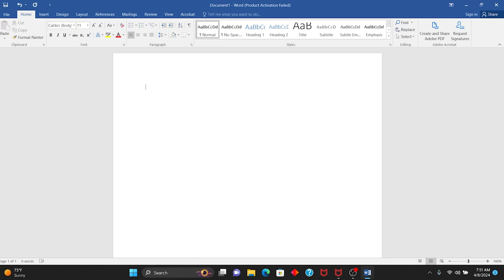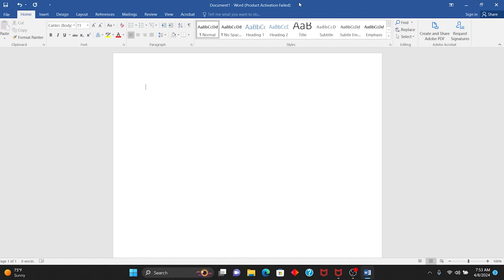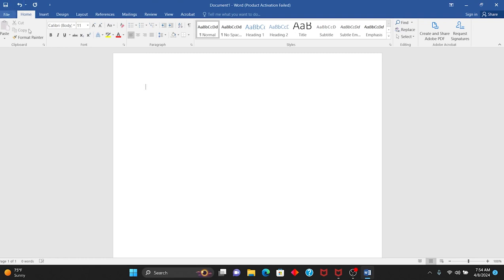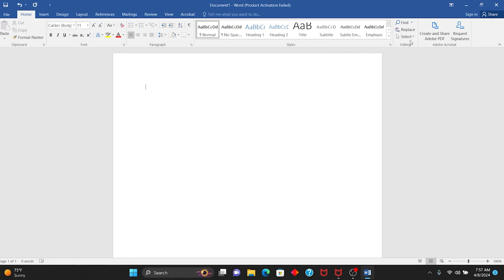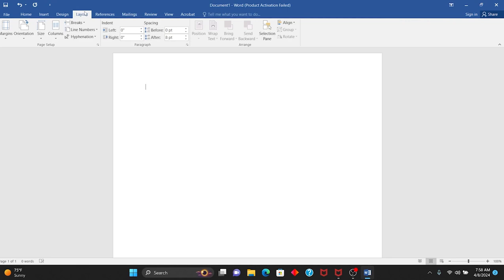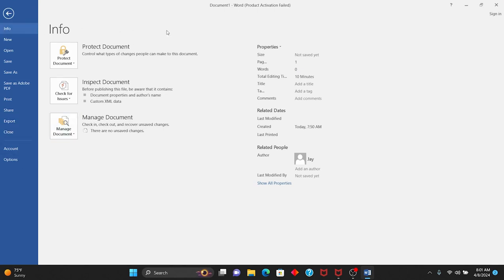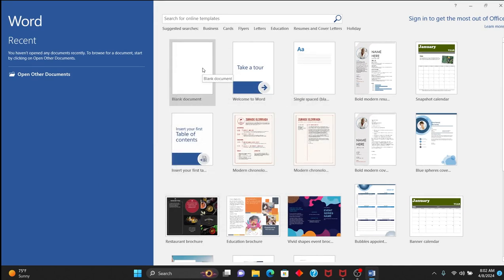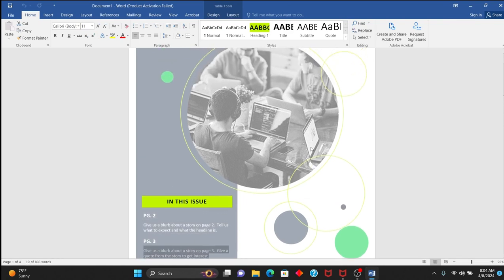Microsoft Word For Beginners layouts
In this lesson you will understand the Ms word windows layouts and tools required for creating and editing your documents.